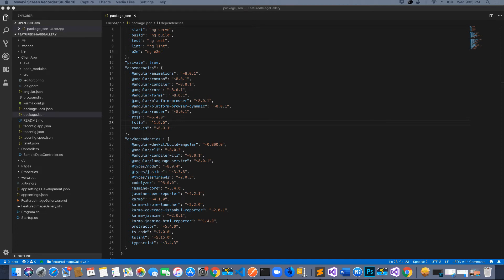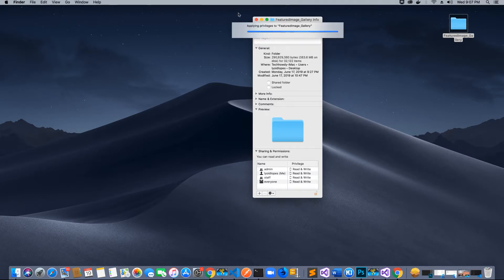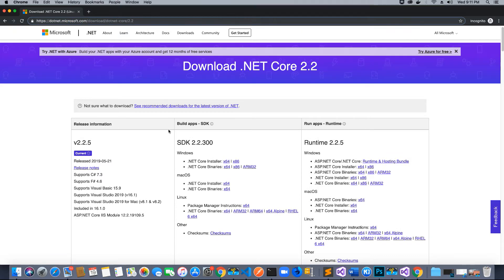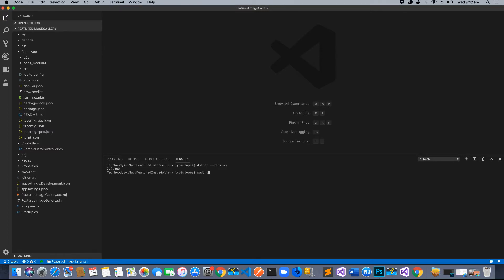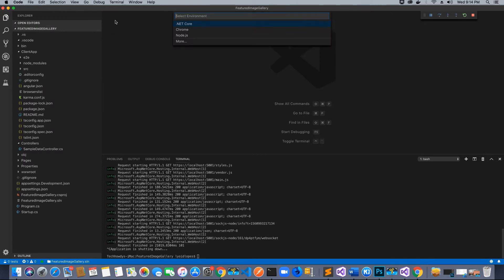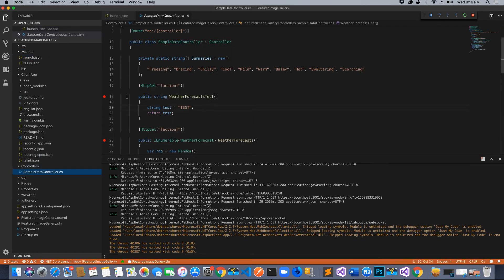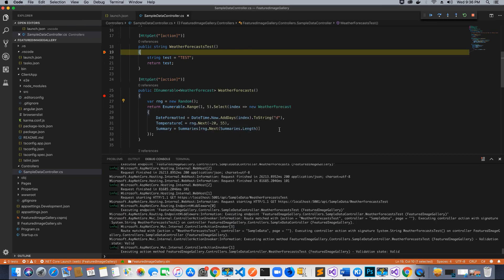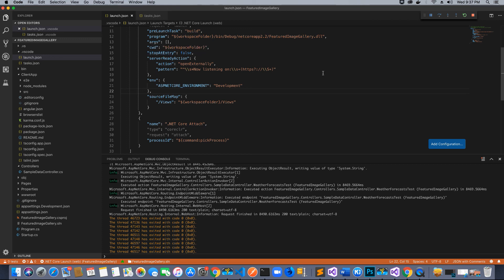Featured Image Slider - Angular 8 | Asp.Net Core 2.2 - Running Application on Visual Studio Code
In this video tutorial I will be showing you how to run and debug Asp.net core and Angular 8 application on visual studio code.

DevOps Repo For this Project To Download Source Code